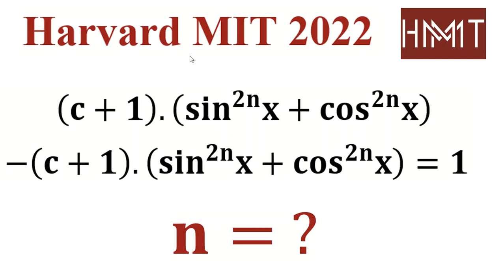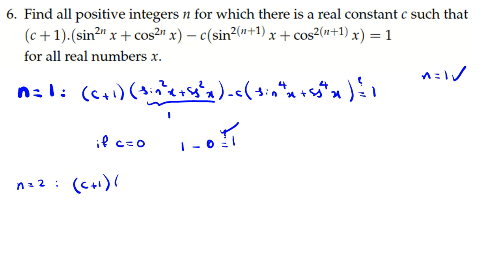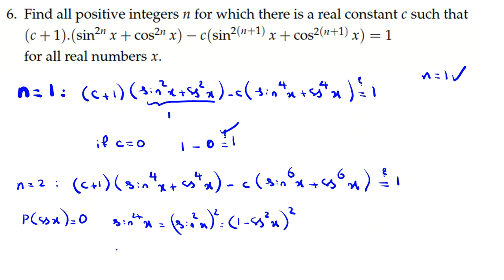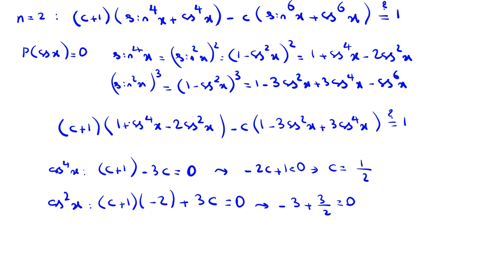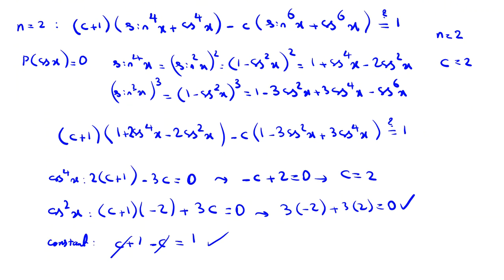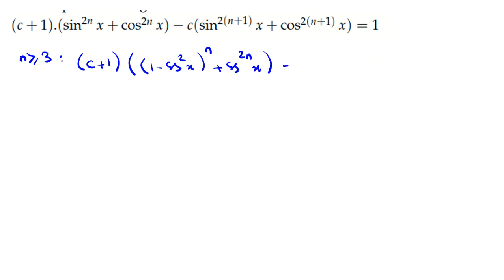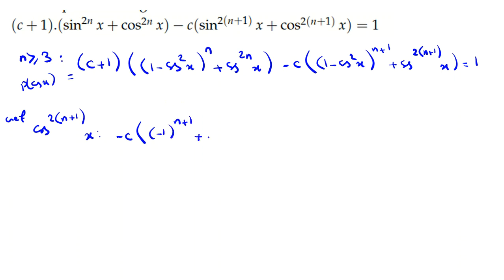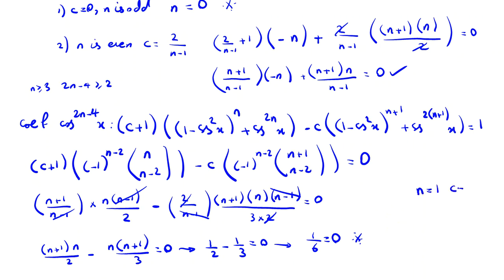Harvard MIT 2022 HMMT problems math tournament solutions mathematics competition anwers - result Q6